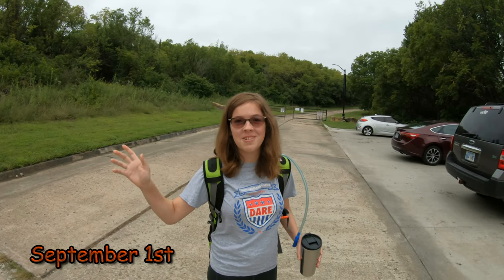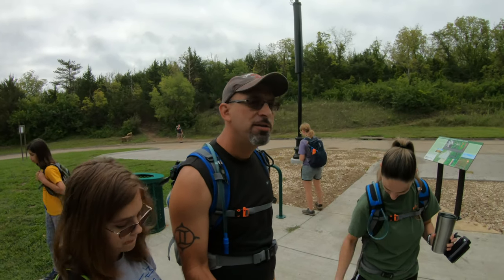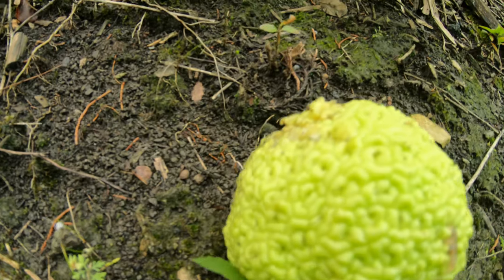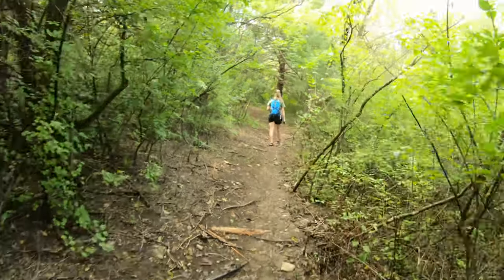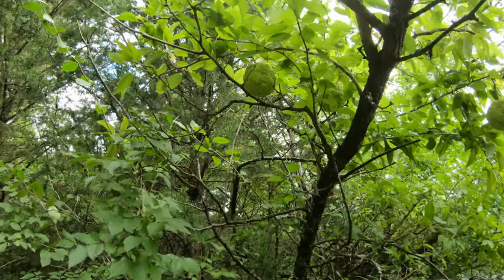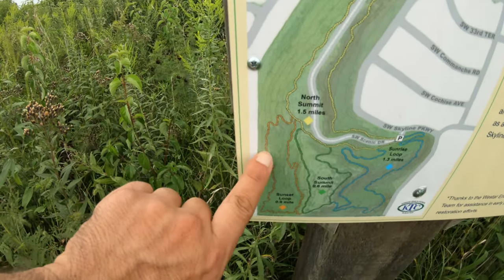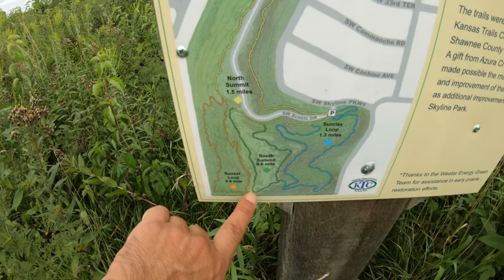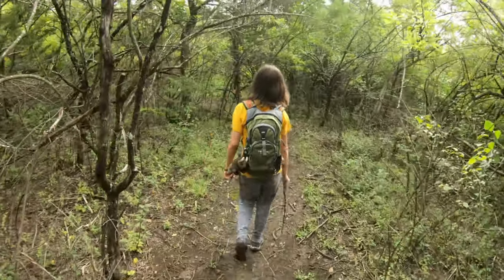Skyline Park, Topeka, KS : Home Of The Brain Trees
One great thing about the parks in Topeka, KS are the number of city parks that have excellent hiking trails!  Skyline Park is a great example of this with its 4.7 miles of interconnected loop trails.  We thought it would be a perfect place to add miles for the Hike365Challenge!  Home to Burnett's Mound (Topeka's highest point), Skyline Park is a beautiful patch of tallgrass prairie amongst a residential backdrop.  The park is home to wildlife, prairie wildflowers, and the Osage Orange tree.  The latter we have affectionately nicknamed the Brain Tree due its unusual fruit!  Okay, so I'm the only one that calls them that, but they're still really cool!  Join us and see for yourself!